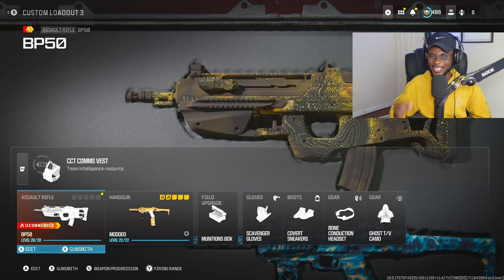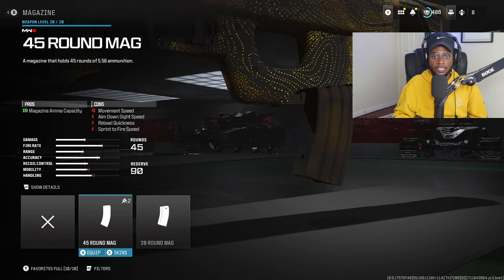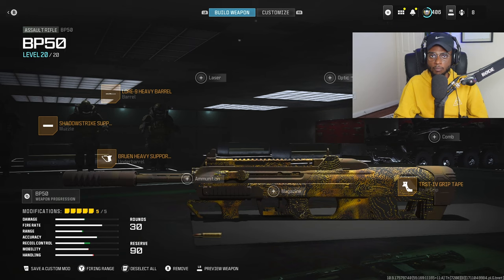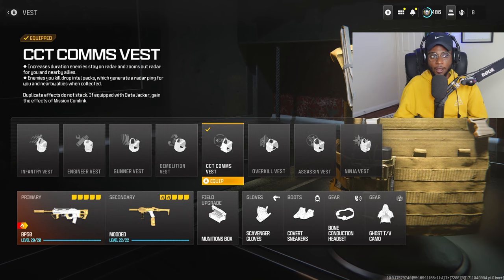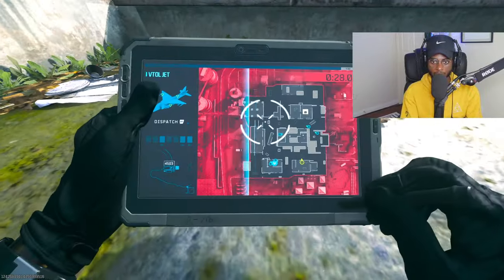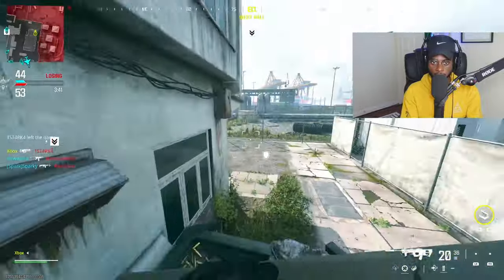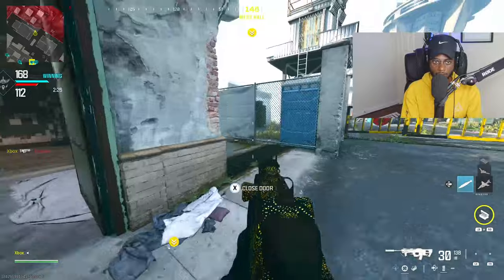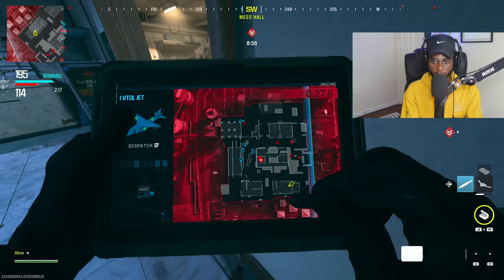the *NEW* NO RECOIL BP50 CLASS is INSANE in MW3! (Best BP50 Class Setup) - Modern Warfare 3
Modern Warfare 3 - Best BP50 Class Setup MW3 / BP50 Best Class Setup MW3 Season 2 that has NO RECOIL and INSANE DAMAGE in Modern Warfare 3! This Best BP50 Class Setup Modern Warfare 3 can REPLACE the MCW and HOLGER 556 in MW3! Hope you enjoy the video and make sure to have a wonderful rest of your day!

0:00 Best BP50 Class Setup MW3
4:16 BP50 MGB NUKE Gameplay 1 MW3
15:07 BP50 MGB NUKE Gameplay 2 MW3